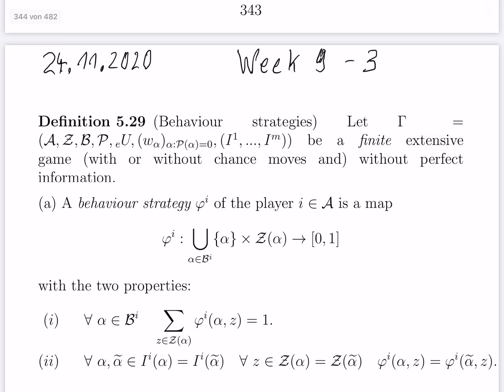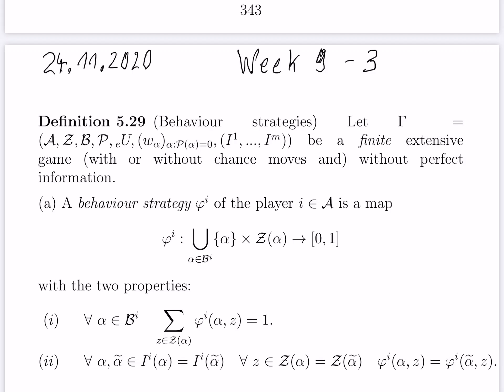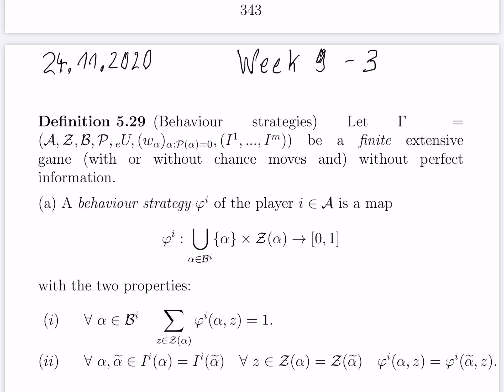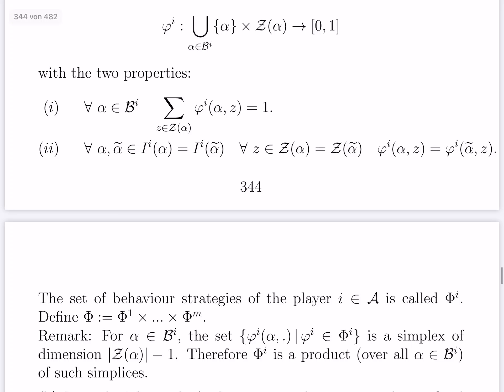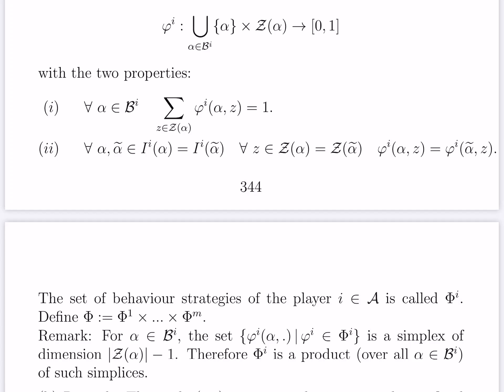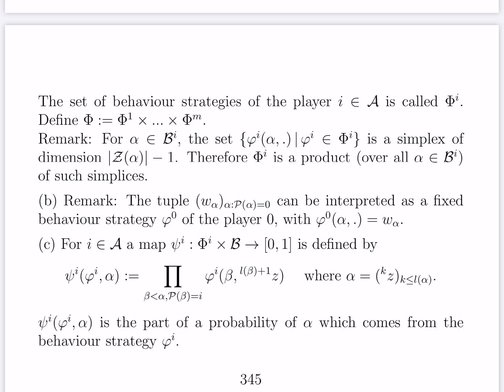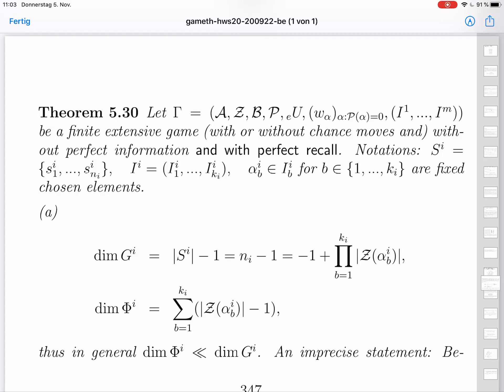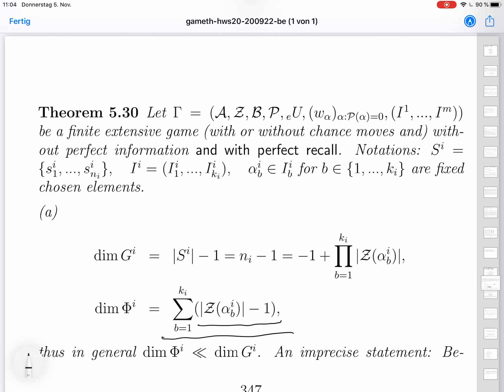Game Theory: 5.29-5.31 - Behaviour strategies